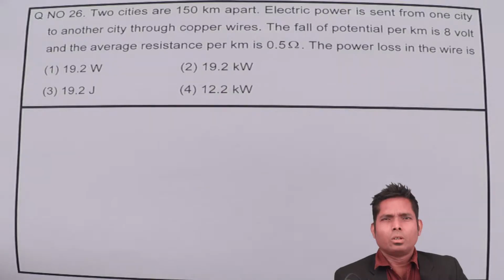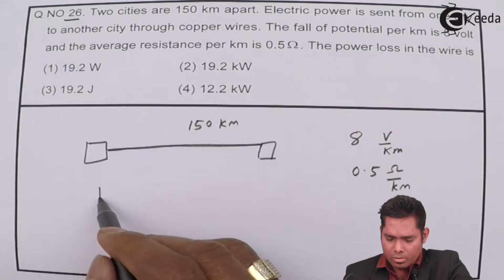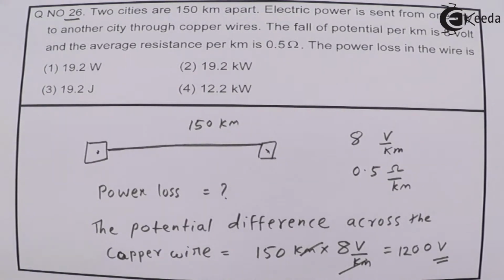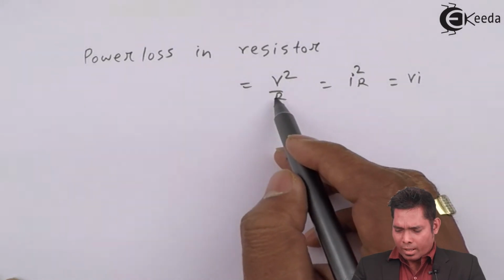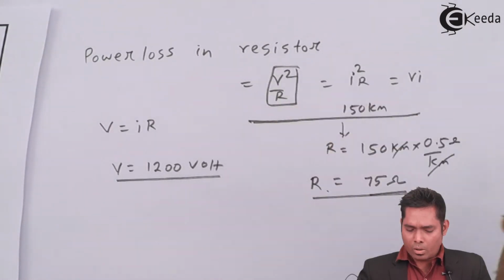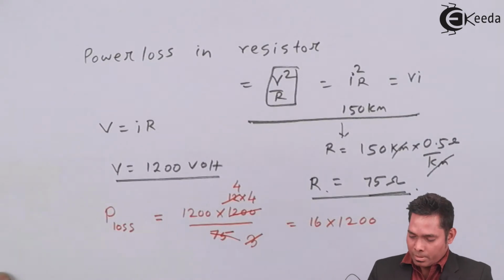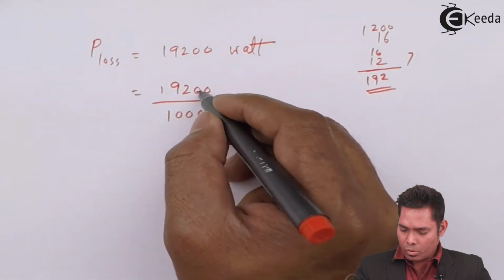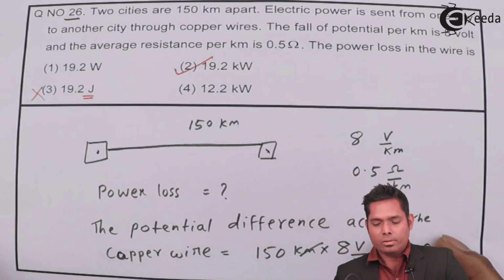NEET 2014 Physics Paper Solution - Question 26 - NEET Physics Paper Video Solution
Happy Learning : )